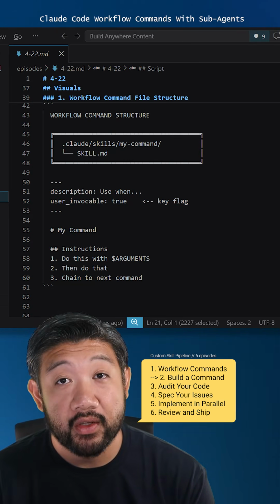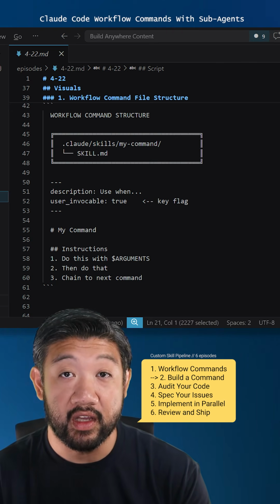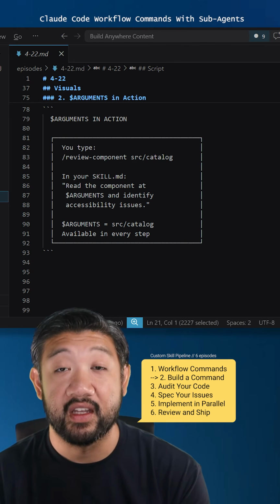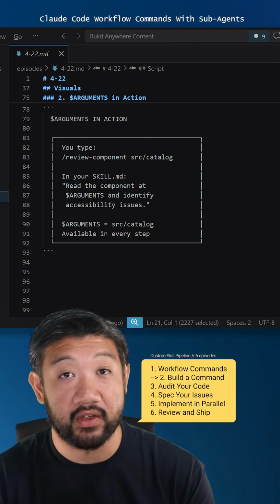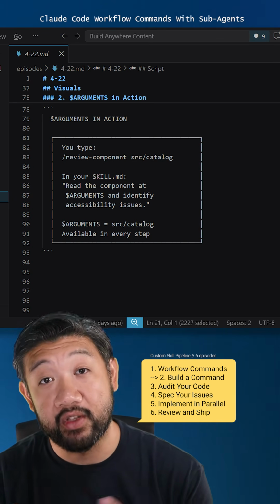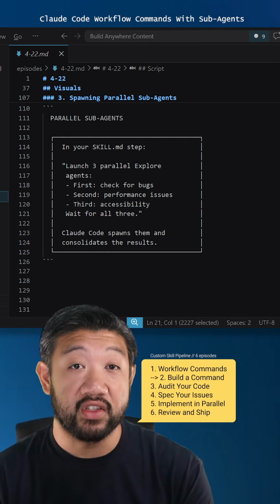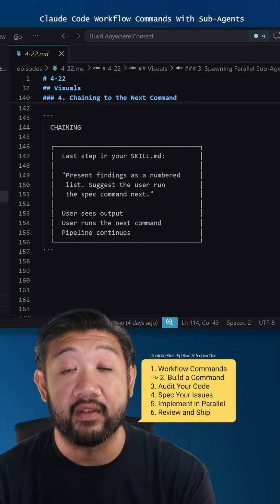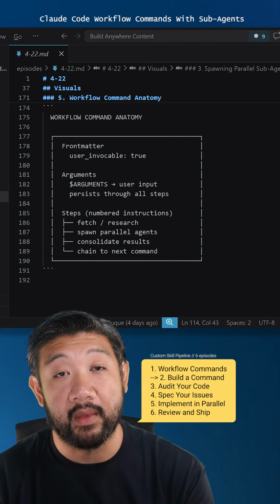Build a Claude Code Command in Plain Markdown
Workflow commands are Claude Code skills you invoke directly to run multi-step procedures. This episode covers the mechanics from scratch: `user_invocable: true`, `$ARGUMENTS`, spawning parallel sub-agents, and chaining to the next command. Build one before you watch the full four-command pipeline.